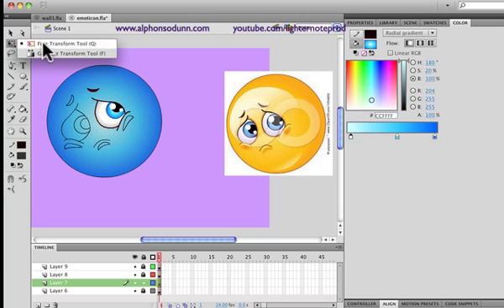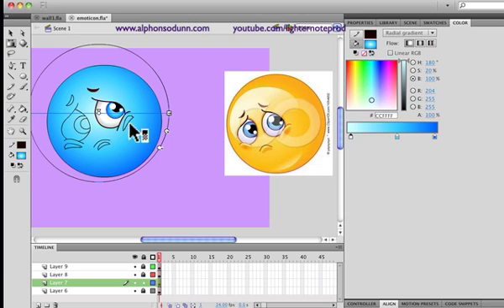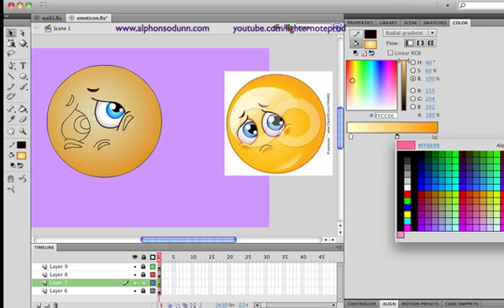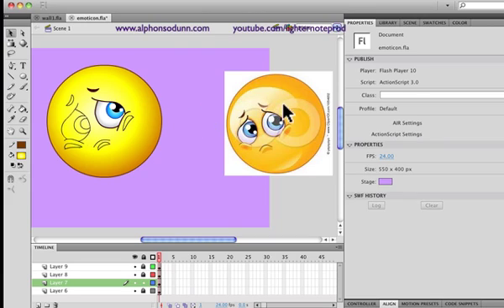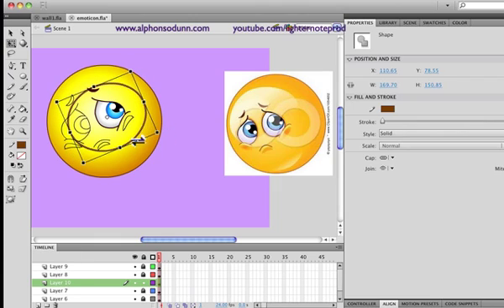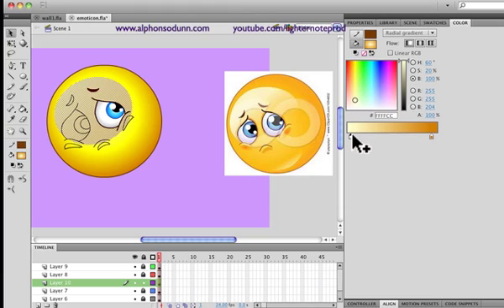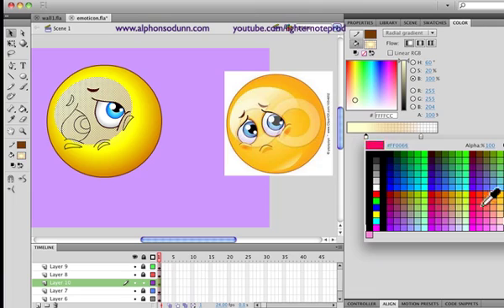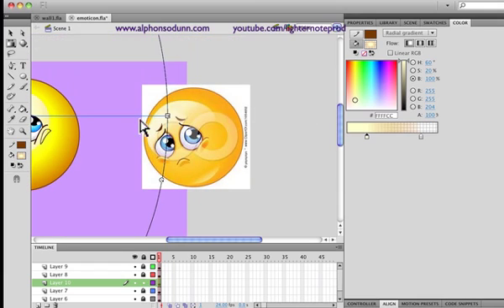Adobe Flash Gradient Tool - How to make a 3D emoticon (part 2)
This shows how to shade and color objects using color gradients and blending in Adobe Flash CS5. An emoticon is used as an example but this can be applied to just about anything else